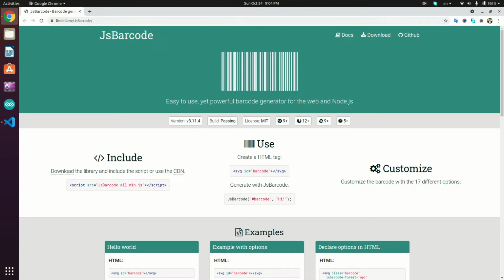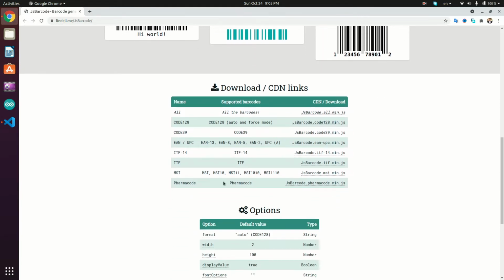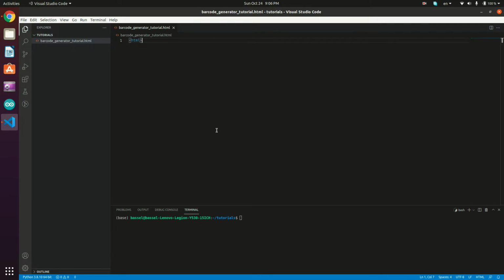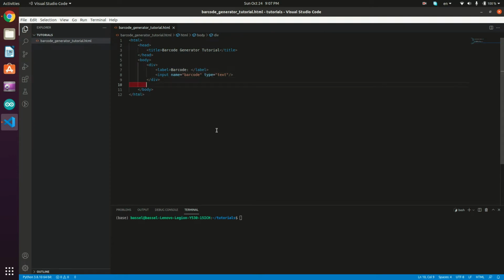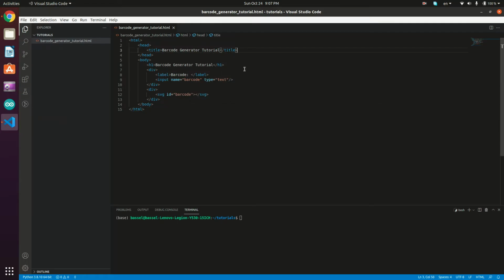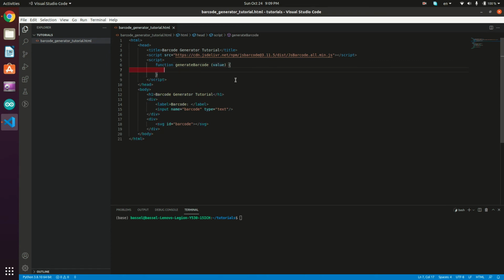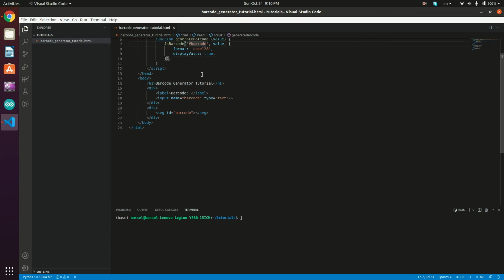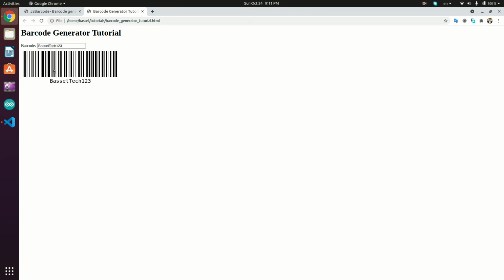Barcode Generator In JavaScript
In this video, you'll learn how to use JsBarcode library to generate real-time barcodes in JavaScript.